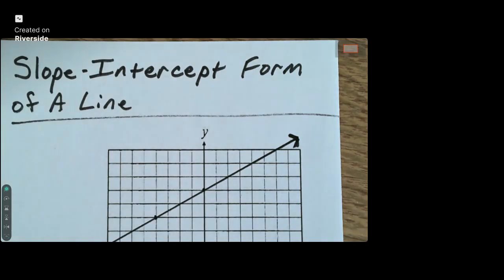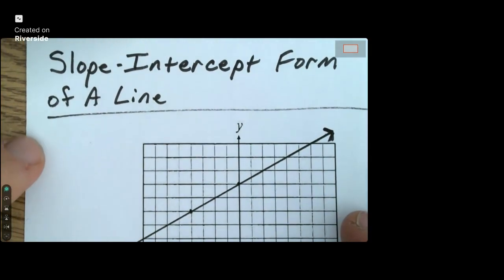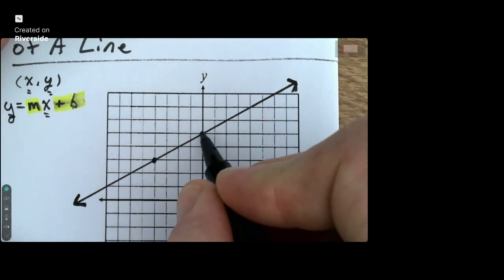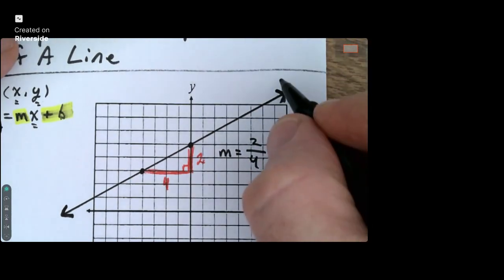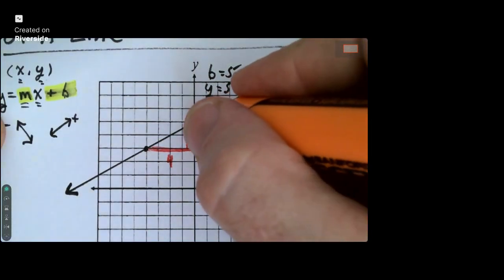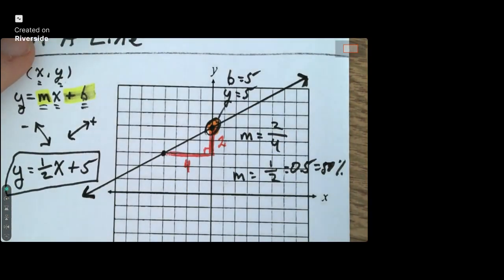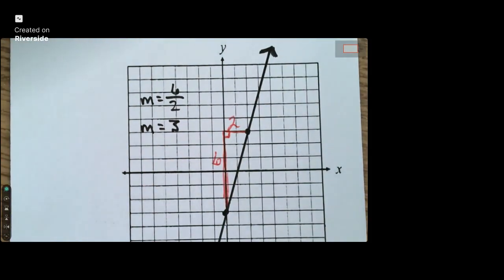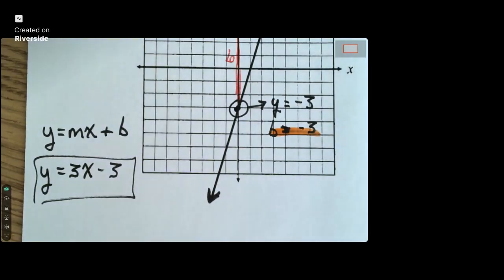Slope Intercept Form of A Line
How to take a line, find the slope (m) and y intercept (b), and write the slope intercept equation of the line.